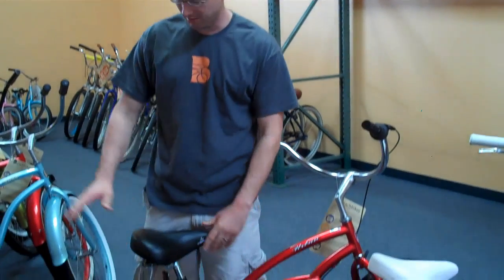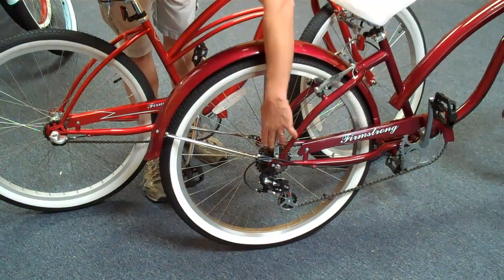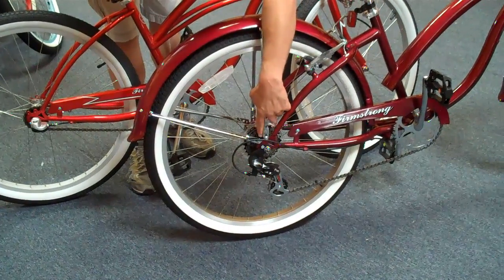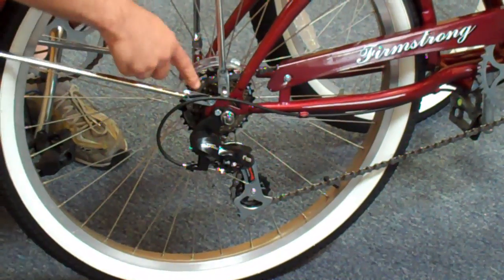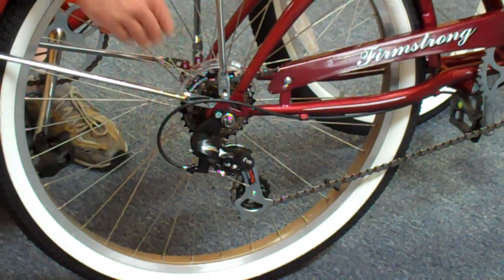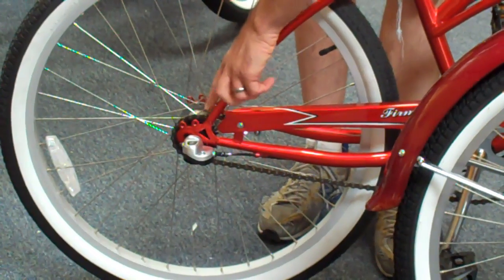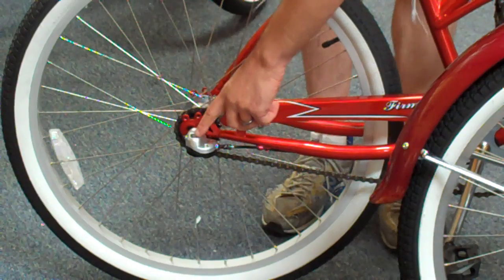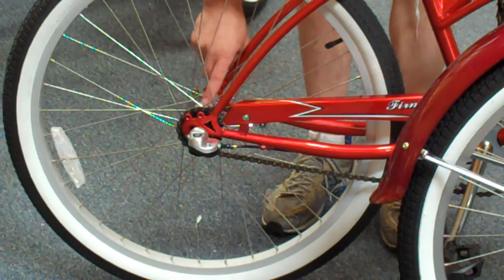Beachbikes.com - Difference between an Internal Gear Bicycle Hub & External Bicycle Gear Derailer?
Pete, the Beachbikes.com mechanic, shows the difference between the an Internal Multiple Speed Hub & an External Multi Speed Derailer.  In theory both do the same thing, which is give you speeds on your bike.  But they look, sounds, and operate differently.